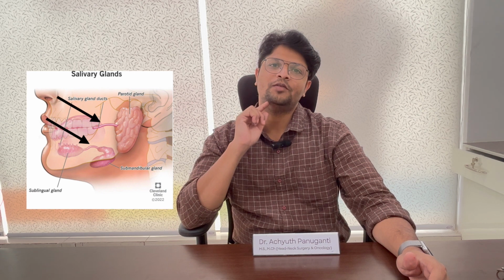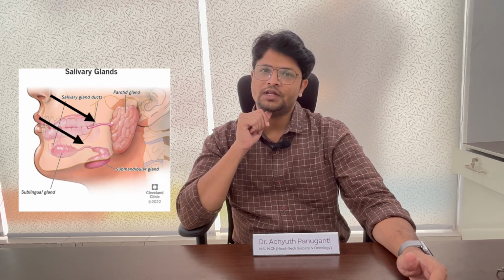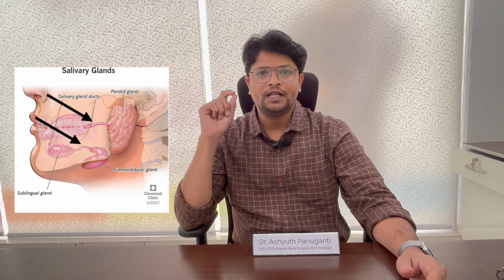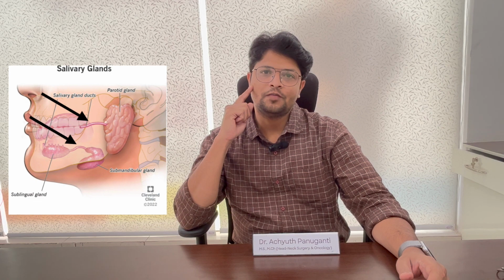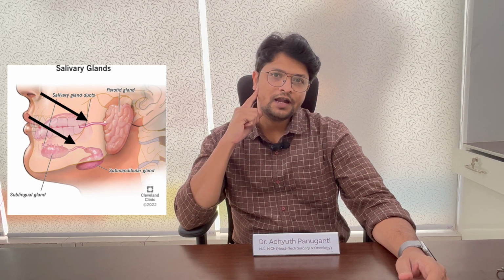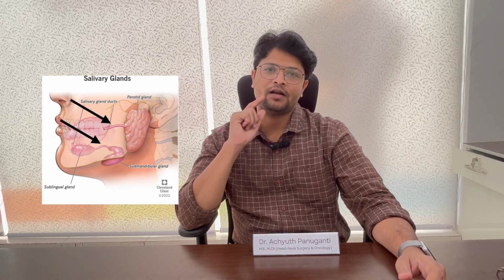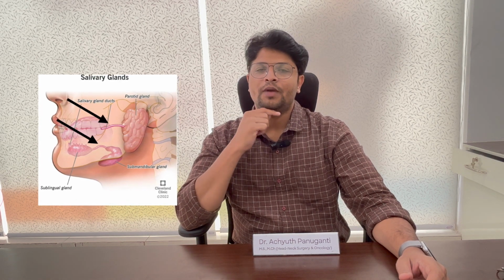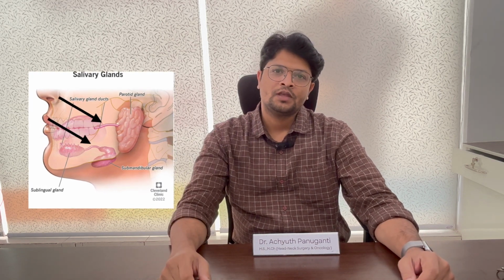Salivary Gland Tumors - Awareness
Some basic knowledge on salivary Gland Tumors